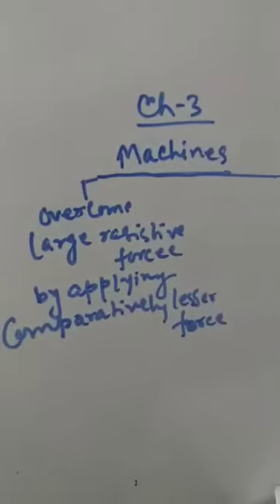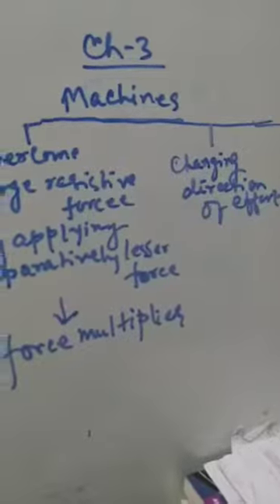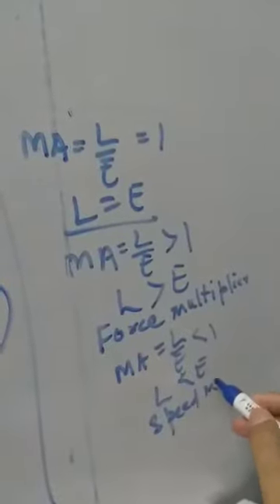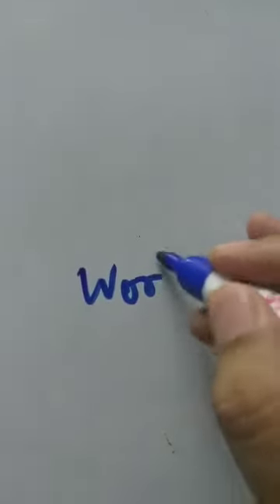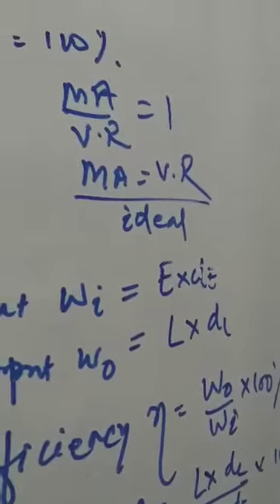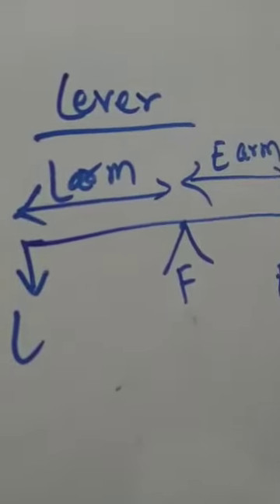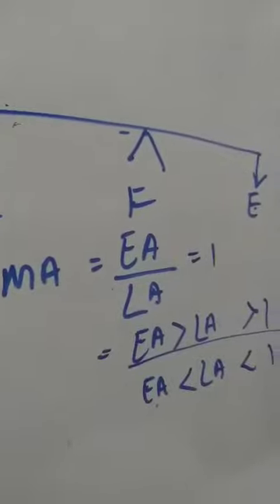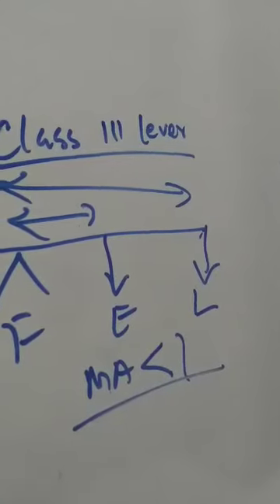std x physics 3rd chapter part 1